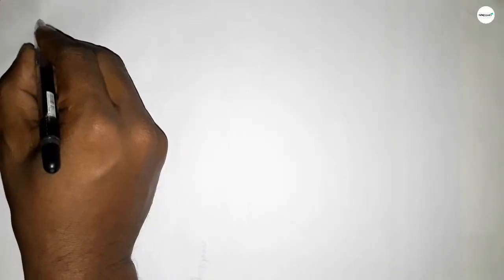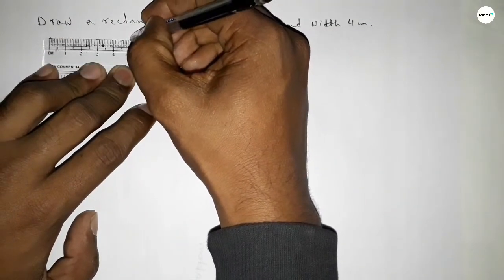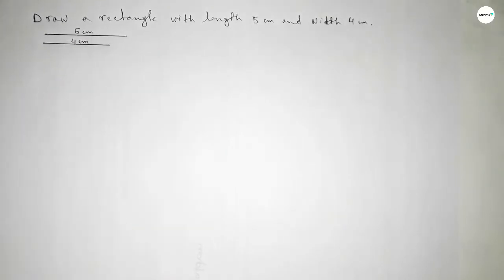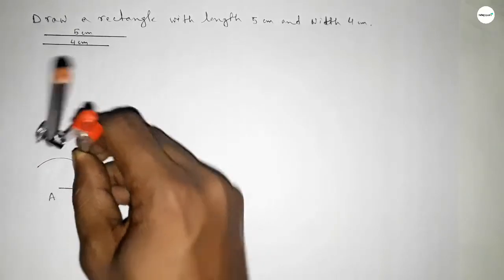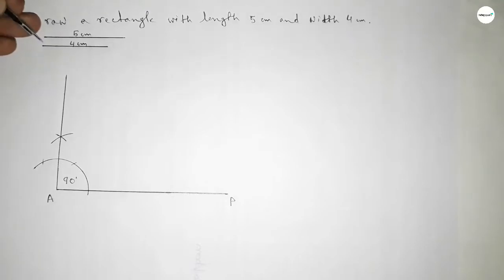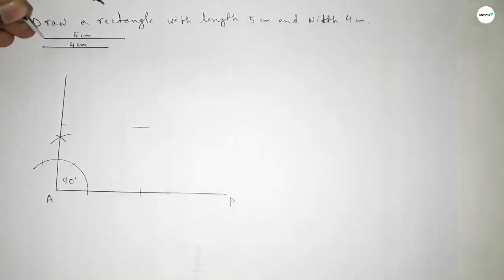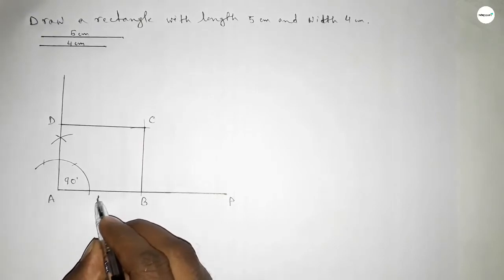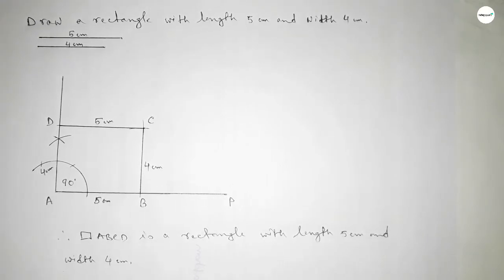How to draw a rectangle of length 5cm and width 4cm.@SHSIRCLASSES .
In Easy Way how to draw a rectangle of length 5cm and width 4cm.